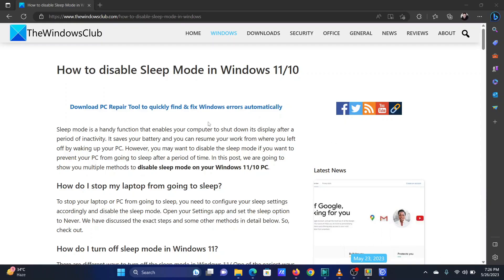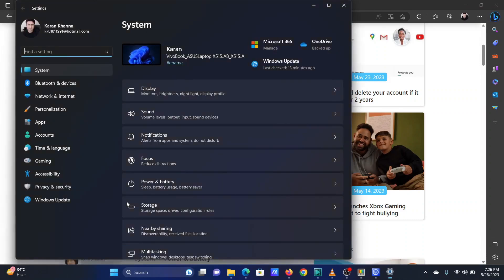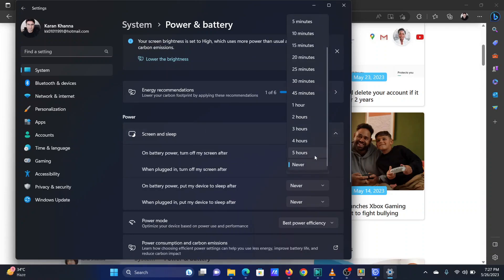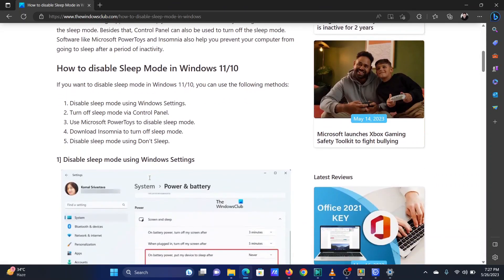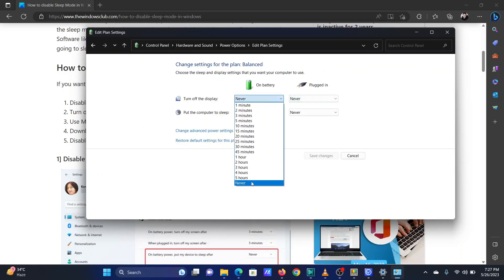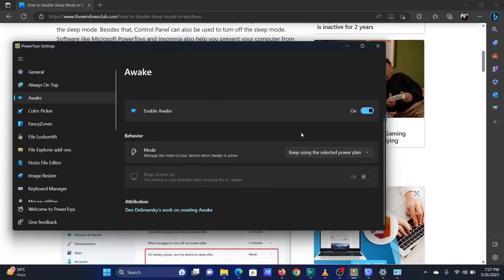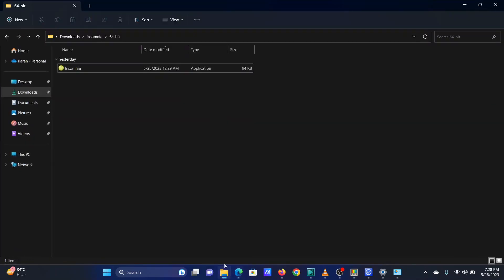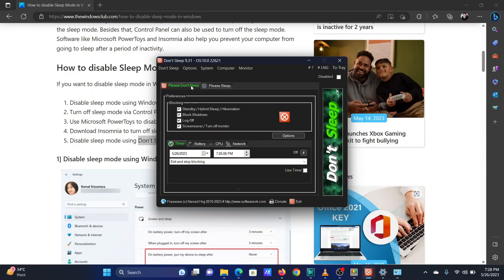How to disable Sleep Mode in Windows 11/10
Sleep mode is a handy function that enables your computer to shut down its display after a period of inactivity. It saves your battery and you can resume your work from where you left off by waking up your PC. However, you may want to disable the sleep mode if you want to prevent your PC from going to sleep after a period of time. In this tutorial, we are going to show you multiple methods to disable sleep mode on your Windows 11/10 PC.

If you want to disable sleep mode in Windows 11/10, you can use the following methods:

1] Disable sleep mode using Windows Settings.

2] Turn off sleep mode via Control Panel.

3] Use Microsoft PowerToys to disable sleep mode.

4] Download Insomnia to turn off sleep mode.

5] Disable sleep mode using Don’t Sleep.

Timecodes:
0:00 Intro
0:26 Using Windows Settings
0:58 Using Power Options
1:27 Using Microsoft PowerToys
1:49 Insomnia application
2:04 Don't sleep application